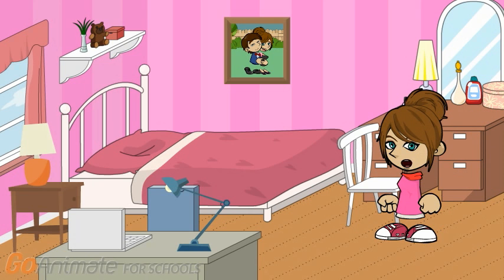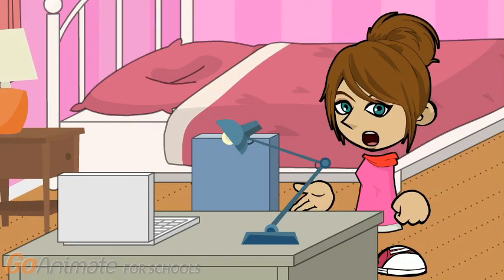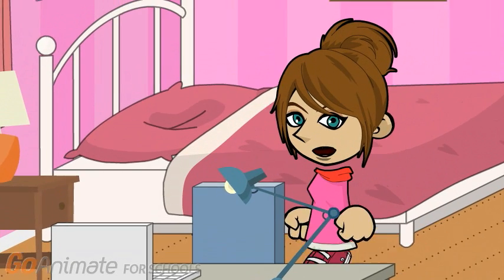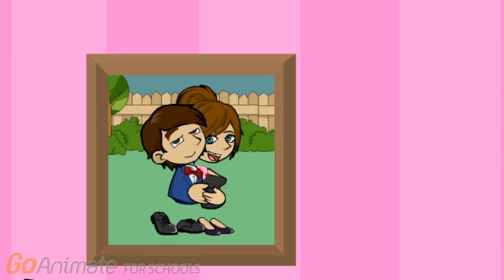Emily's New Bedroom Tour